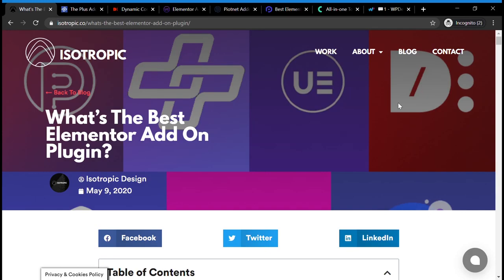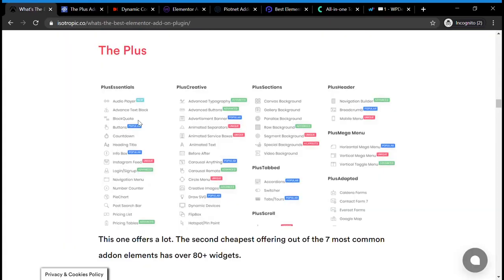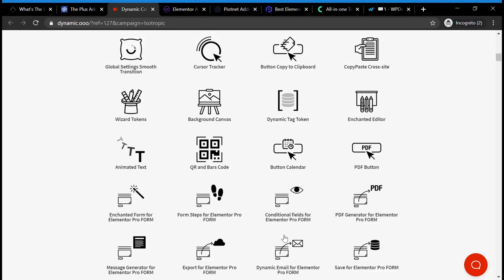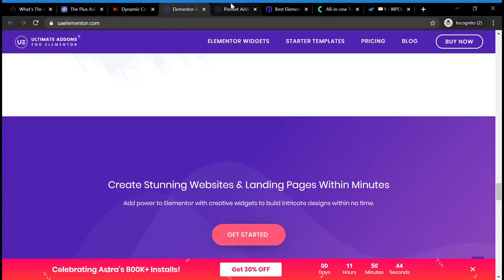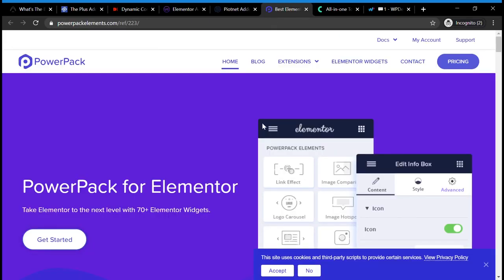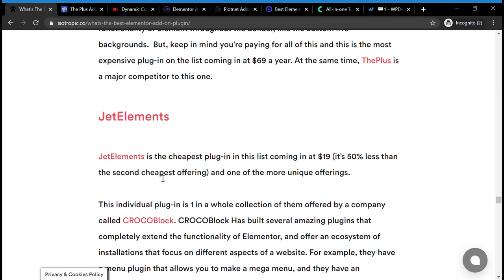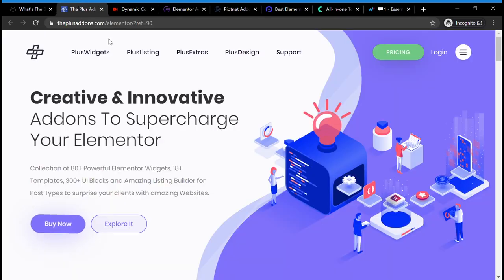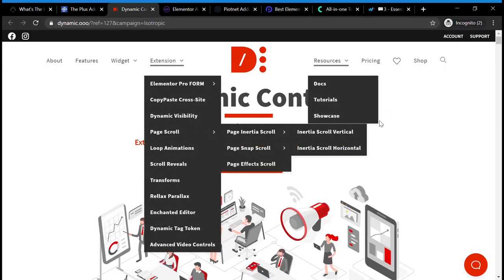We Bought The Top 7 Elementor Addons Here's How They Compare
There are tons of add-on packs for Elementor, which extend the amount of elements in blocks you get, as well as the default usability of the tool. We bought the top Seven Elementor add-on packs, and compared all of them on one website. These are our findings.